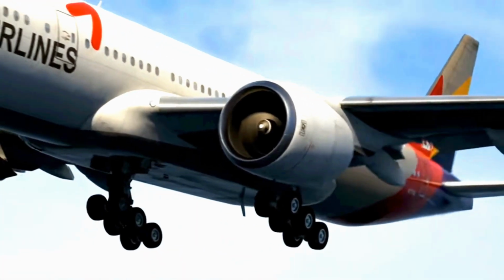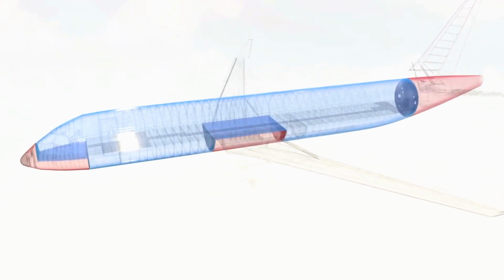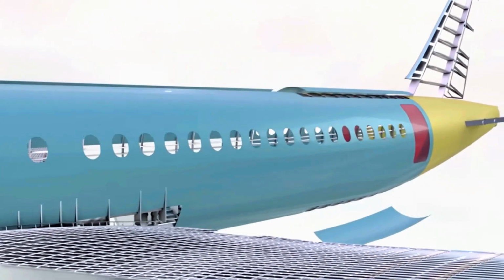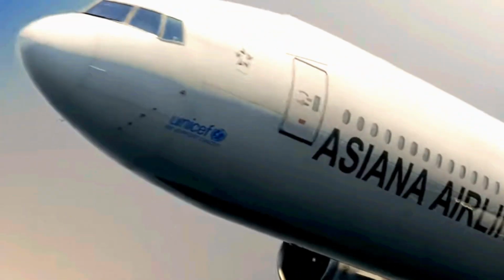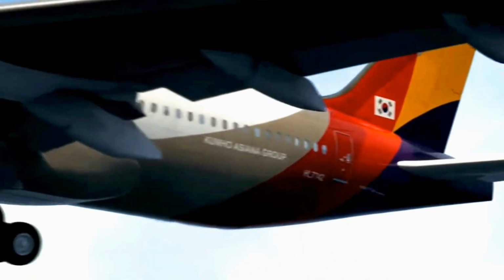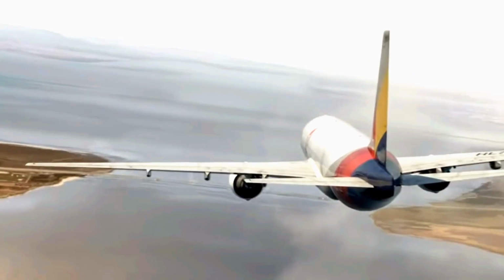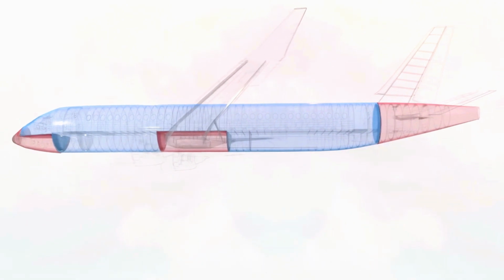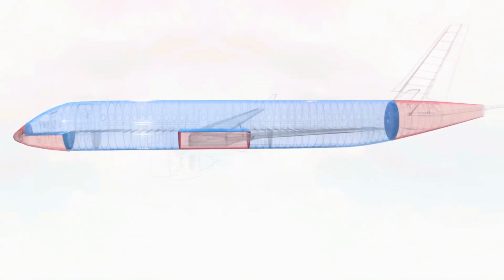Can turbulence cause a modern commercial aircraft to crash?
Discover the truth behind turbulence and its impact on modern commercial aircraft in this insightful video.

Join us as we delve into the science of turbulence, exploring its effects on flights and whether it possesses the potential to cause a crash. We'll debunk myths, clarify misconceptions, and offer expert analysis on how pilots, technology, and safety measures handle turbulence.

From light bumps to severe jolts, turbulence is a natural occurrence in the skies. But does it pose a significant threat to the safety of passengers and crew onboard?

Gain a deeper understanding of the factors that contribute to turbulence and learn about the robust safety measures implemented by the aviation industry to ensure passenger safety.

Stay informed and educated about the realities of turbulence and its role in commercial aviation.